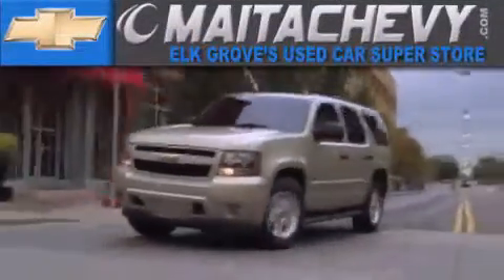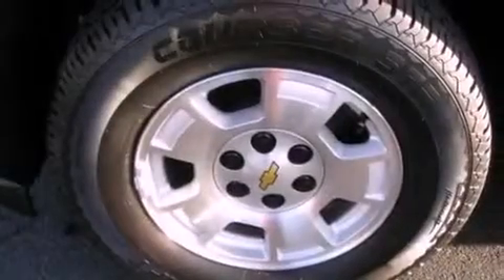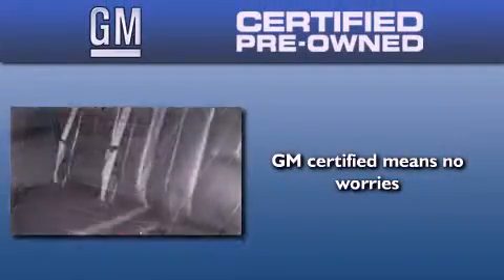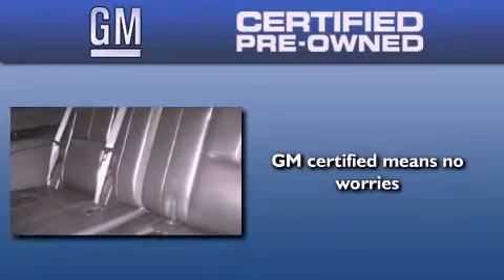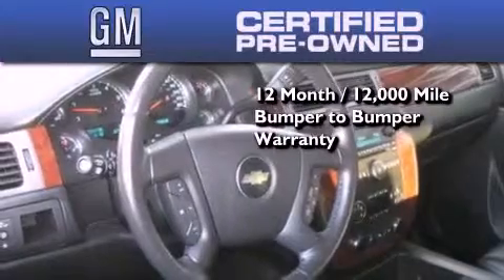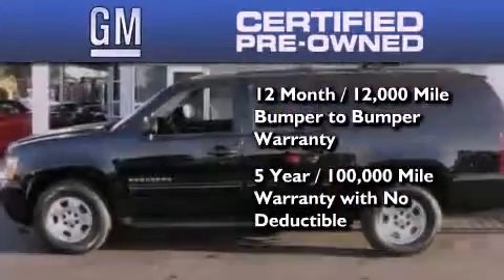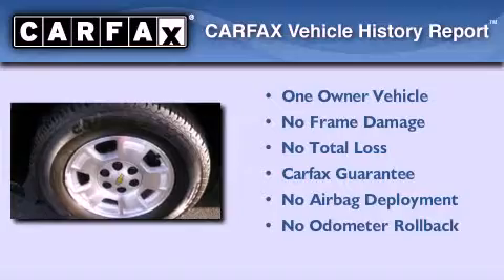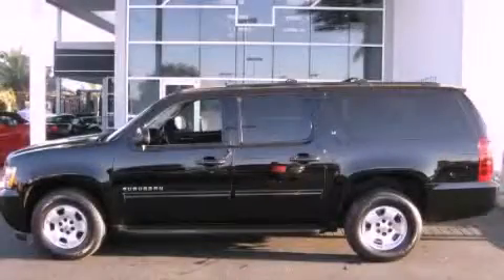Certified 2010 Chevrolet Suburban 1500 Sacramento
We are proud to present this 2010 Chevrolet Suburban 1500 .

 Year : 2010

 Make : Chevrolet

 Model : Suburban 1500

 Engine : vortec 5.3l v8 sfi flexfuel

 Trans . : automatic

 Exterior : black

 Miles : 45,145

 Maita Chevrolet

 9650 Auto Center Dr.

 2010 Chevrolet Suburban 1500 elk grove CA